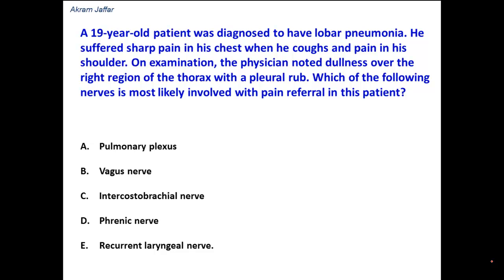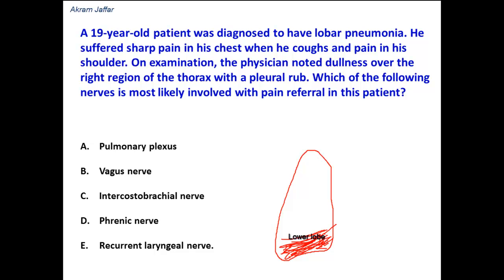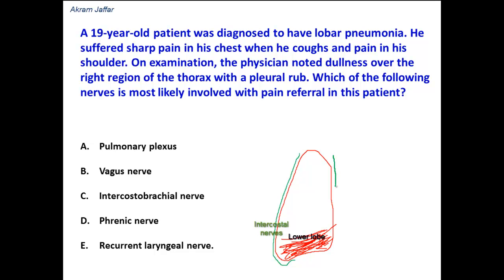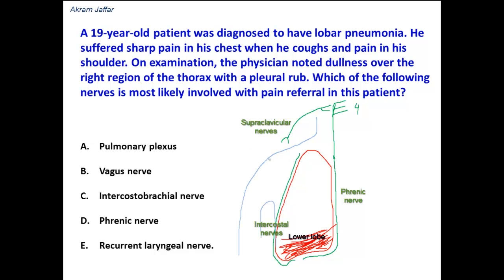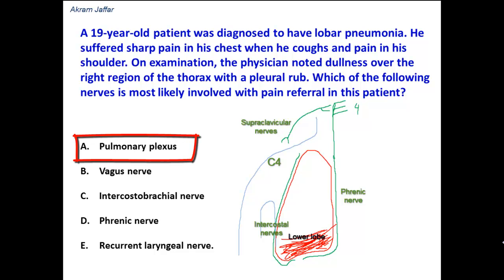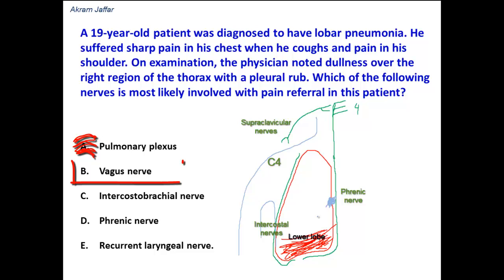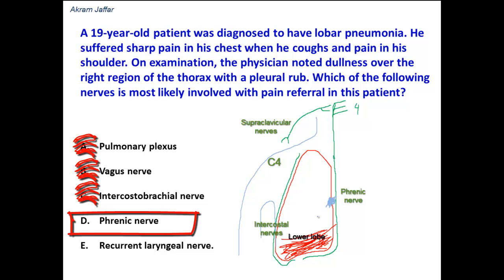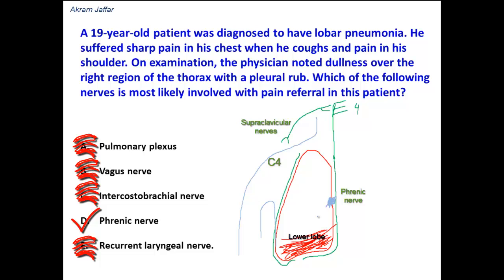Anatomical basis of pleural referred pain